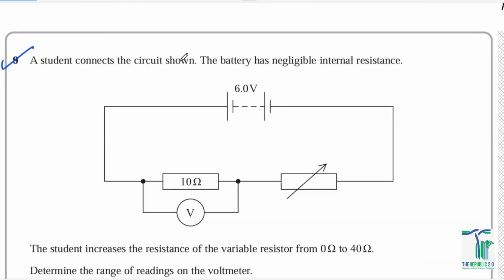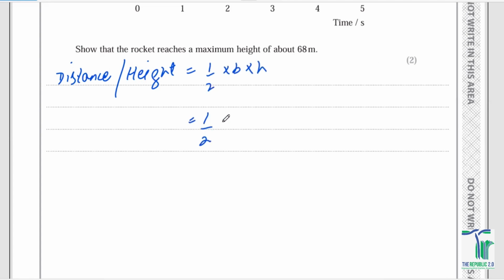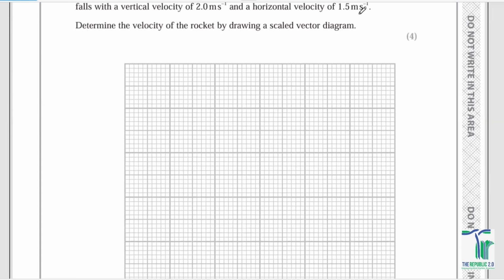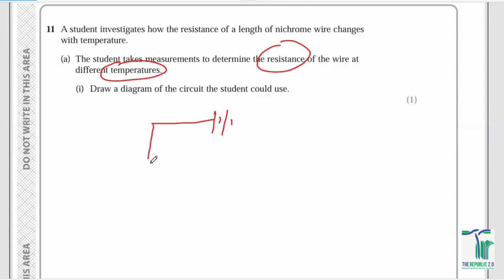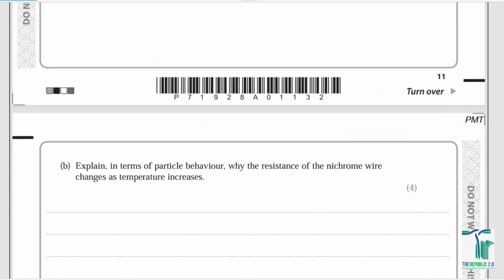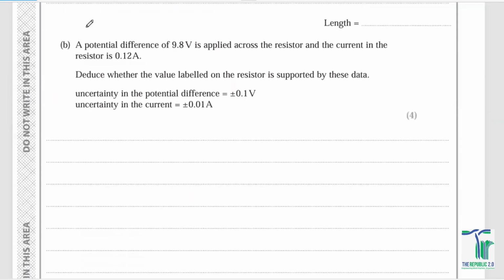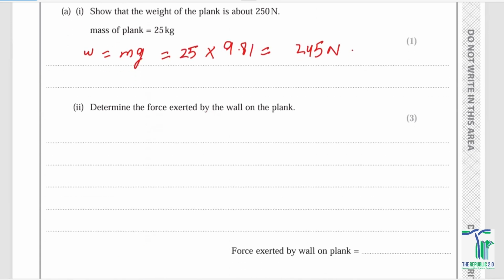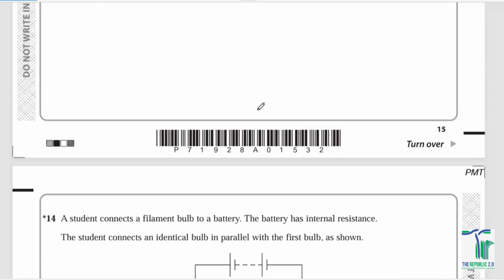Solved Guess Paper Edexcel Physics | 8PHO/01/M/23 |June 2024| Pearson edexcel AS Level Physics Part2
These questions are solved in this video.
Question 1
A student investigates the force acting on a wire carrying a current in a magnetic field.
(a) The diagram shows the arrangement used in the investigation.
 • Explain how the arrangement shown allows the student to determine the force acting on the wire.
(b) The student repeats the investigation with different currents in the wire.
 • The graph shows the results obtained.
 • Use the graph to determine the magnetic flux density of the magnetic field.

(c) State two ways of increasing the force acting on the wire.
Question 2
A mass of 500 g is attached to a vertical spring and pulled down slightly before being released.
(a) Describe how the displacement of the mass varies with time.
(b) The maximum displacement of the mass is 3.5 cm and the maximum speed is 0.20 m s⁻¹.
 • Calculate the angular frequency of the oscillation.

(c) The student tries the same experiment with a larger mass.
 • Suggest the effect this would have on the angular frequency and explain your answer.
Question 3
A proton is moving in a uniform electric field.
(a) State what is meant by a uniform electric field.
(b) The proton moves between two parallel plates.
 • The electric field strength between the plates is 1.0 × 10⁴ V m⁻¹.
 • The distance between the plates is 2.5 cm.
 • Show that the work done on the proton by the electric field is about 4.0 × 10⁻¹⁵ J.
 • Calculate the final speed of the proton when it has moved through the electric field
Question 4
A tennis ball is served horizontally from a height of 2.5 m.
 • The speed of the ball as it leaves the racquet is 52 m s⁻¹.
(a) Calculate the time taken for the ball to reach the ground.
(b) Calculate the horizontal distance travelled by the ball before it hits the ground.
 • Sketch a velocity-time graph for the vertical motion of the ball from just before it hits the ground until just after it bounces.
Question 5
A student investigates the variation of resistance of a thermistor with temperature.
(a) Sketch a graph to show how the resistance of a thermistor varies with temperature.
(b) Explain why the resistance of the thermistor changes with temperature.
 • Describe how the output voltage of the circuit would change as the temperature increases.
Question 6
The circuit shown contains a cell, a fixed resistor, and a filament lamp.
(a) Explain why the brightness of the lamp changes when the resistance of the variable resistor is increased.
(b) The graph shows the variation of current with potential difference for the filament lamp.
 • Describe how the resistance of the lamp changes as the potential difference increases.
 • Sketch the current-potential difference graph you would expect for the diode.Past paper AS pure 1

Past Paper
Edexcel physics
edexcel physics

edexcel as physics
Past paper O level physics
Edexcel physics
edexcel physics
edexcel physics interview
edexcel physics milestone class 8
edexcel physics milestone class 7
edexcel physics grade 1
edexcel physics grade 2